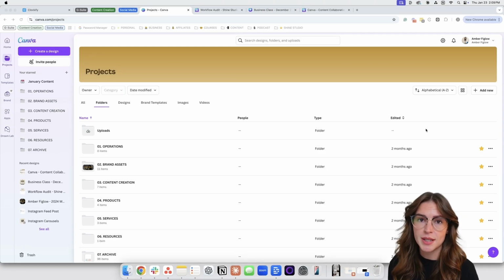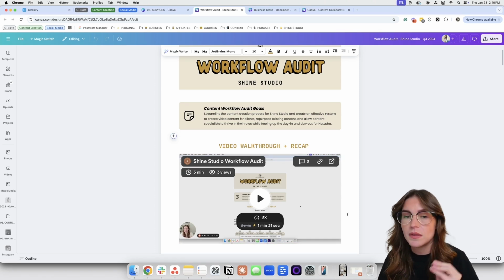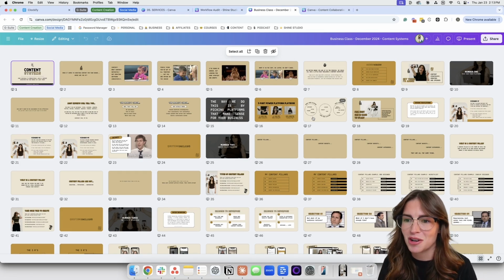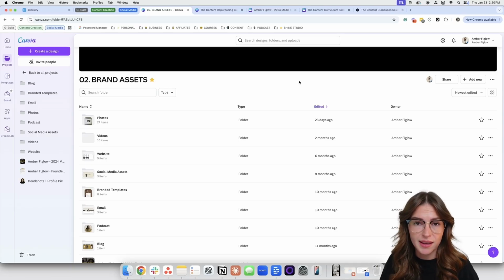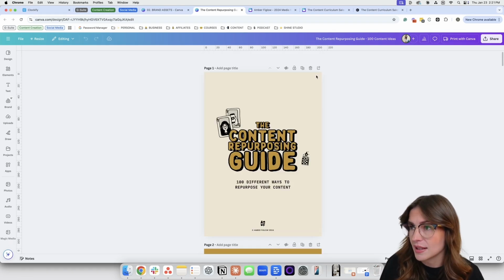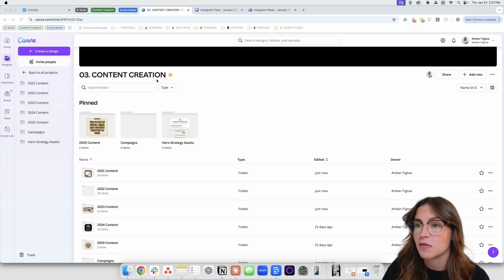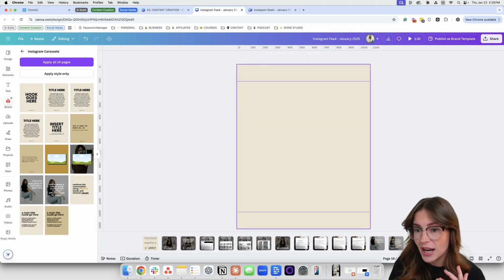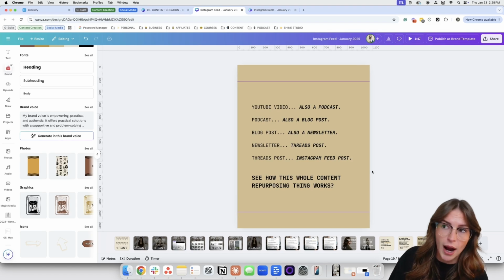How I am using Canva to run my entire business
Tired of juggling multiple expensive and complicated tools in your business? This is exactly how I transformed my workflow and saved money by consolidating everything into Canva.

From client deliverables to content creation, I'll show you behind the scenes on how I use Canva Pro to streamline my operations, maintain brand consistency, and optimize client interactions.

In this video you will learn tips on creating presentations, managing brand assets, and even leveraging Canva’s video editing tools. Simplifying your tech stack has never been easier!

𝗧𝗜𝗠𝗘 𝗦𝗧𝗔𝗠𝗣𝗦 ⏰
0:00 - How to use Canva to run your business
01:07 Client Work + Deliverables
04:56 Business Operations
07:04 Content Creation